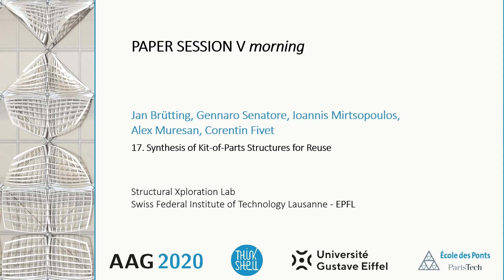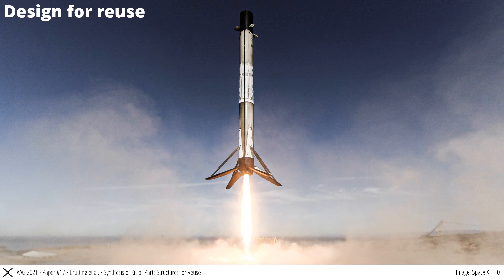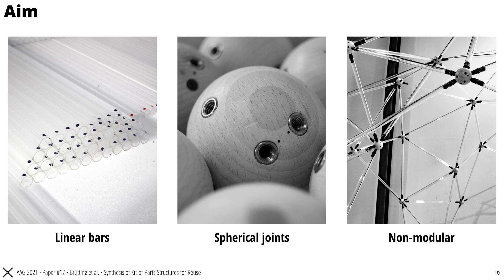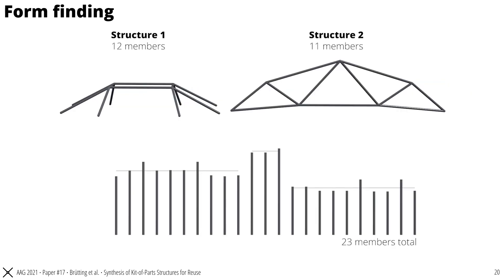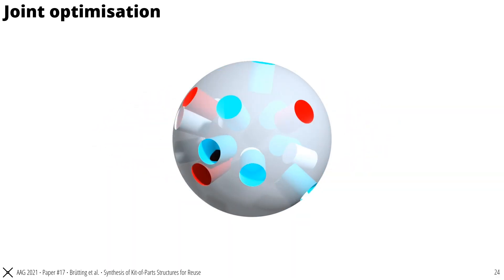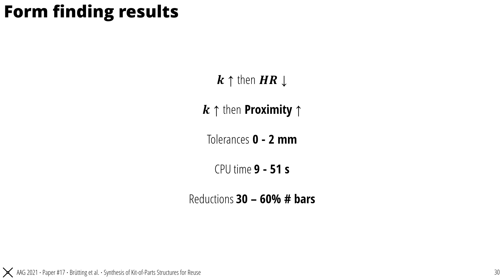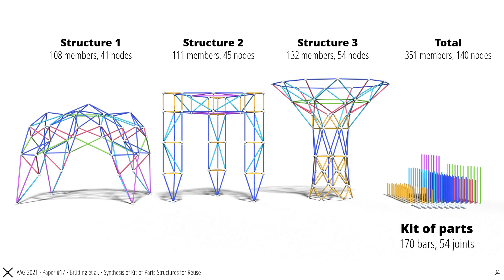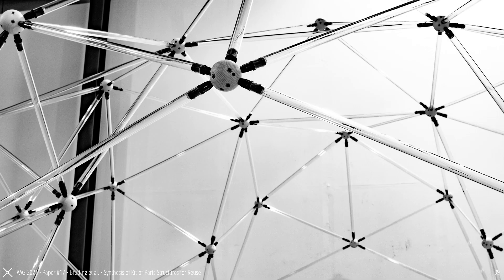17: Synthesis of Kit-of-parts Structures for Reuse - Bruetting et al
Authors

J. Brütting, G. Senatore, A. Muresan, I. Mirtsopoulos, C.Fivet

Abstract

This paper shows a computational workflow to design a kit of parts consisting of linear bars and spherical joints that can be employed to assemble, take apart, and rebuild diverse reticular structures, e.g. gridshells and space frames. Being able to reuse bars and joints among different structures designed with this method reduces the material demand compared to one-off construction. The input of the method is a set of different reticular structures intended to be built from a common kit of parts. In a first step, the structure geometries are optimised such that the structures share groups of members with identical lengths to allow the placement of same bars in all structures. In a second step, the kit-of-parts joints are optimised to allow their reuse in different structures as well. This is achieved by merging the specific connection patterns of nodes from different structures into one joint. The potential of the proposed method is demonstrated via its application to two case studies: 1) the design of three temporary space frame roofs, and 2) the realisation of three pavilion-scale prototypes serving as a proof of concept. The latter case study also shows the robotic fabrication of the bespoke joints.